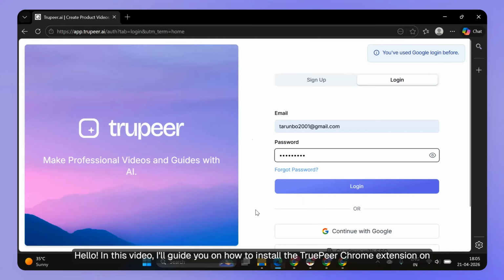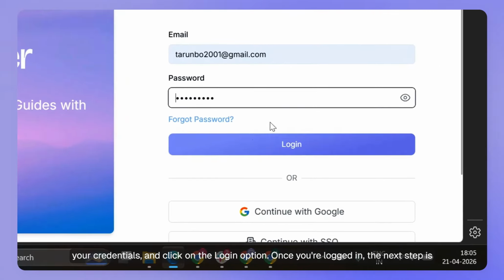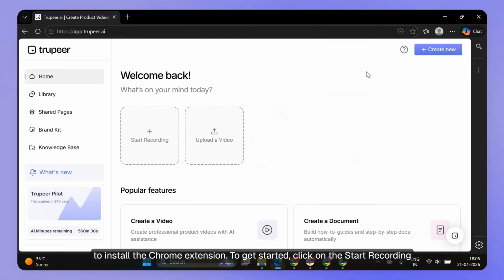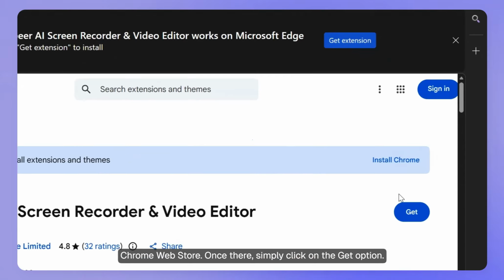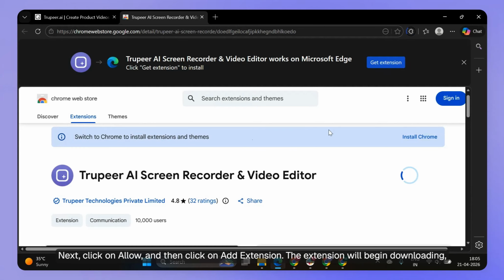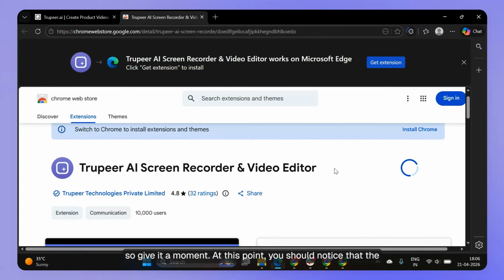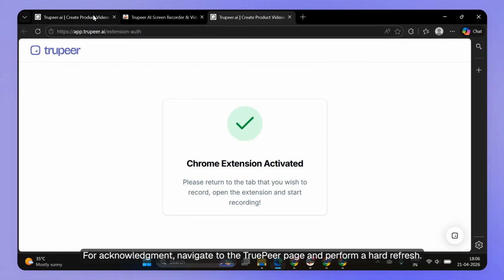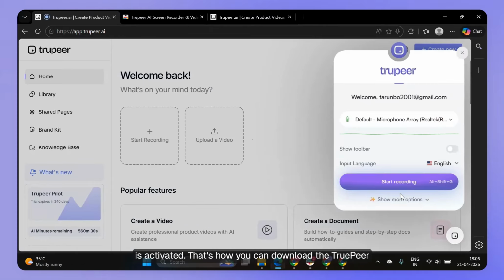How to Install the Trupeer Chrome Extension on Edge | Trupeer AI Tutorial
Install the Trupeer Chrome extension on the Edge browser. This tutorial covers logging in, opening the Chrome Web Store, adding the extension, and hard refreshing Trupeer so the extension activates for recording.